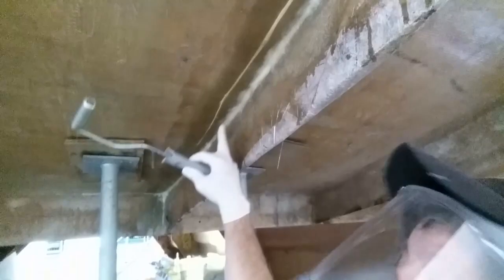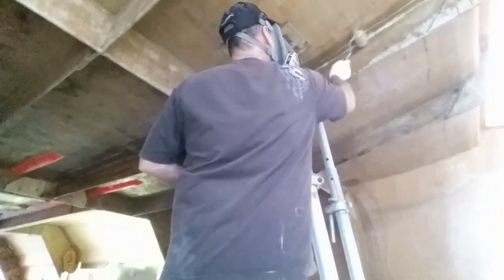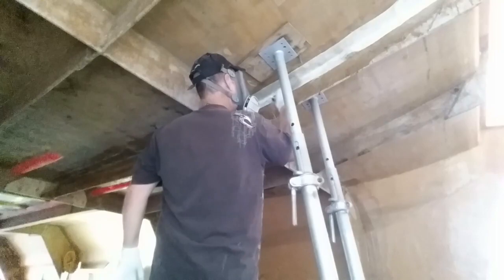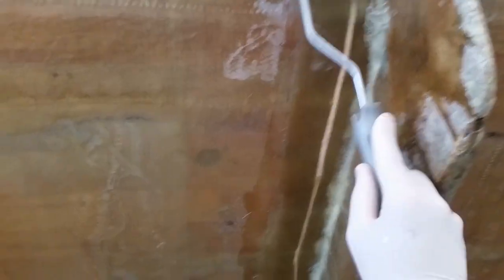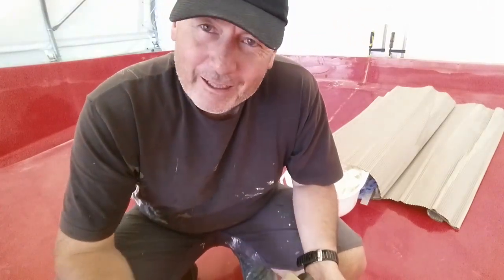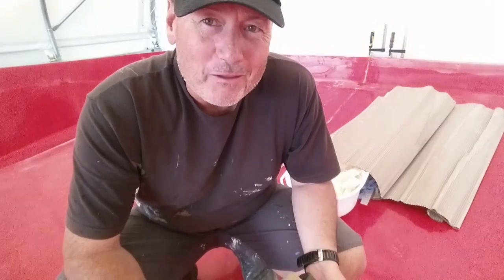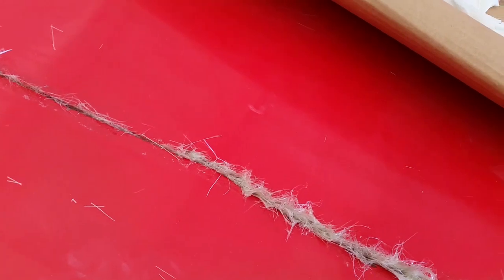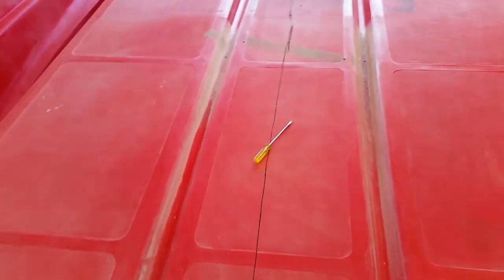Ep004 Buffing Scratches from Gel Coat.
A decision to build a 40 foot Catamaran should not be taken lightly. Join Ross Boardman in a series of videos that shows the ups and downs, logistics and blood sweat, swearing and tears involved in the building of a fibreglass composite catamaran.
In this Episode I finally join the hull mould sections, repair the join  and restore, gel coat and laminate the engine bay modules that will carry the 57hp diesel motors.